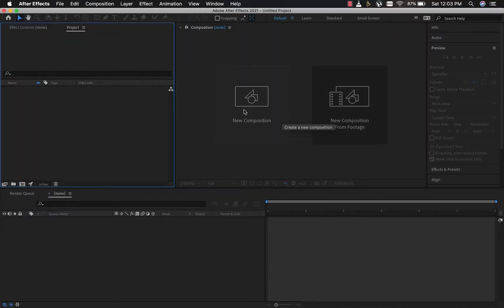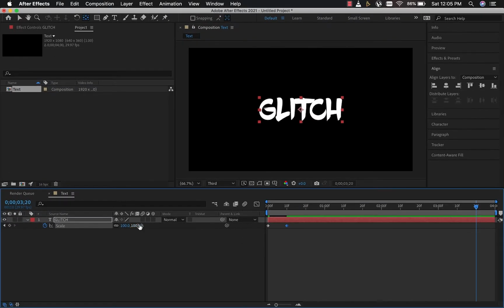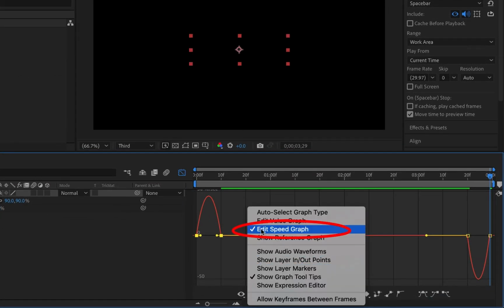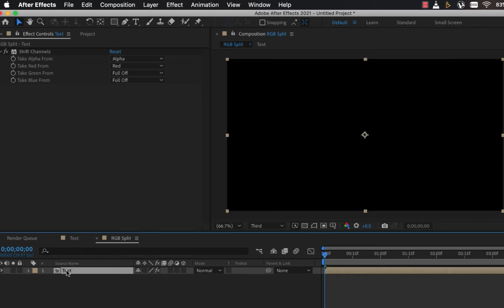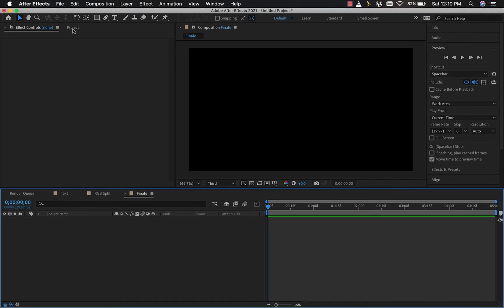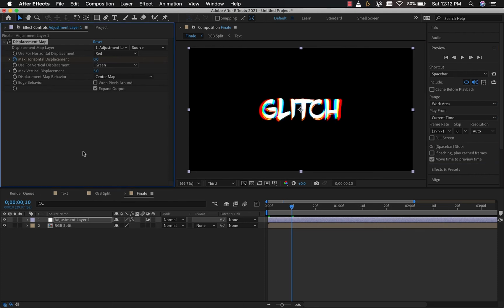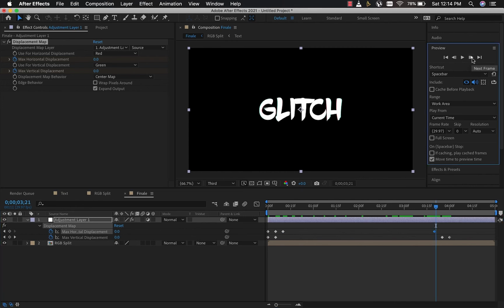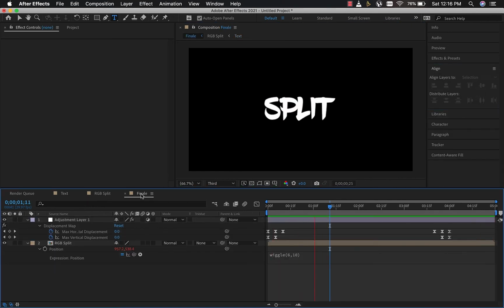After Effects Tutorial - Simple RGB Glitch Text Effect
After Effects tutorial for beginners; In this tutorial I will be showing you a quick way you can create a glitch text animation in after effects without using any external plugin, the tutorial difficulty is set to beginner, feel free to like and subscribe for more basic contents like this! :D